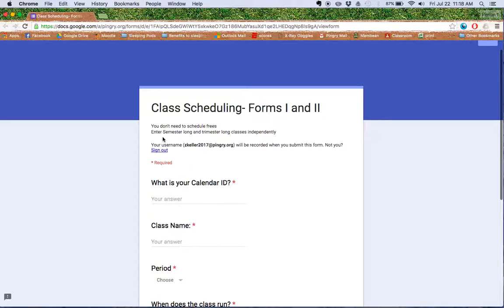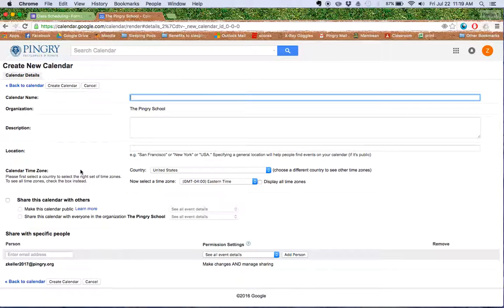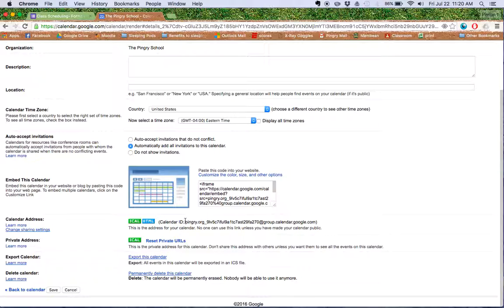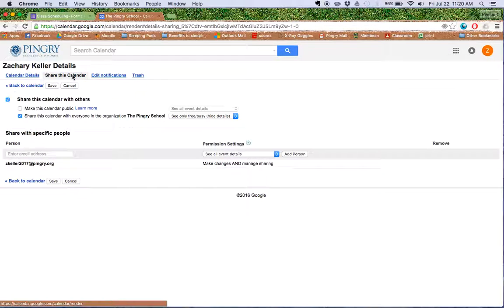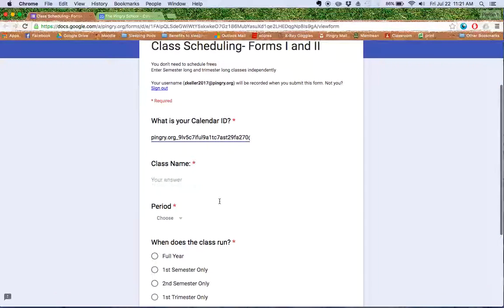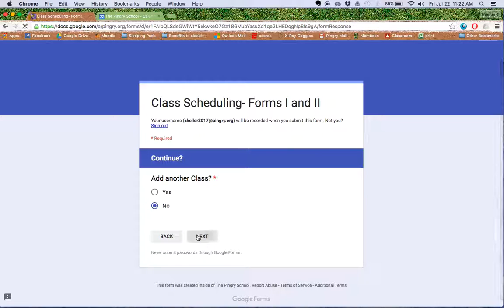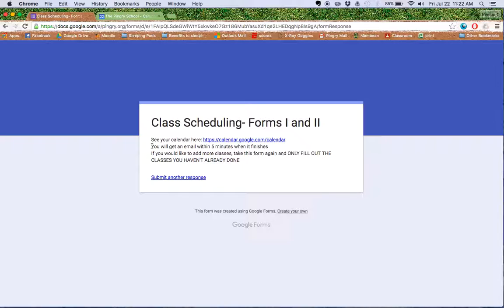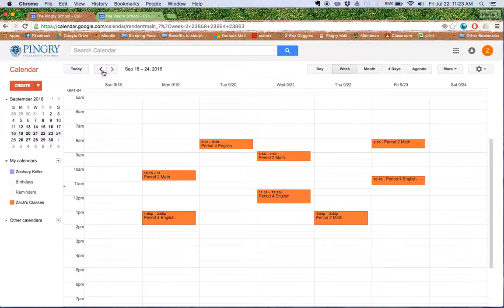Pingry Class Scheduling Forms 1 and 2 Help Video